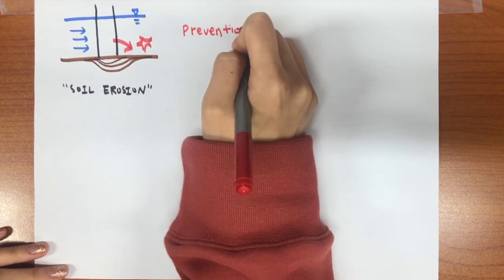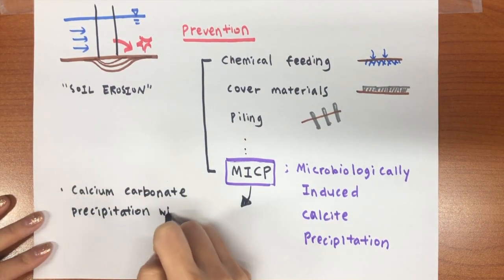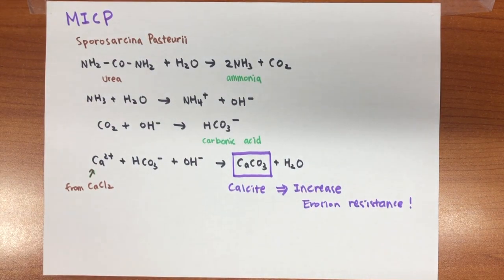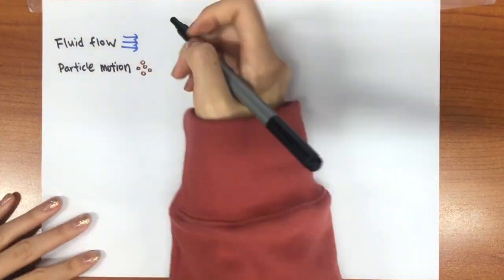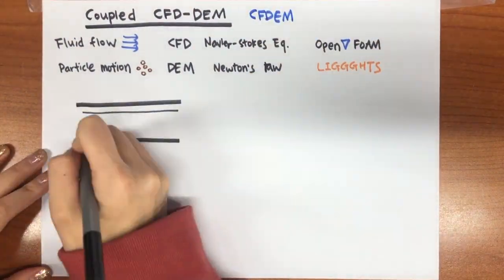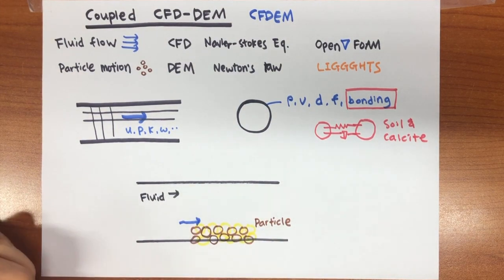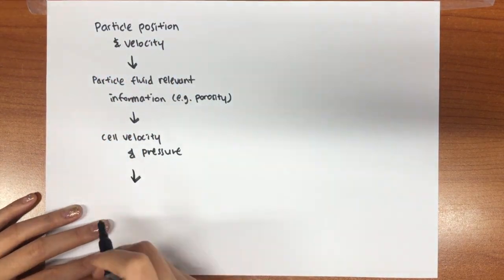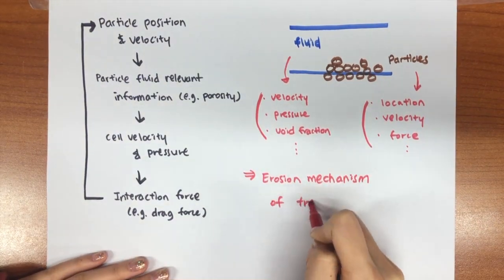[2-min Talk] Erosion behavior of the treated soil (Soo-Min Ham, 2019)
Soo-Min Ham, Ph.D student

Geo Energy Laboratory
Department of Civil and Environmental Engineering
Korea Advanced Institute of Science and Technology (KAIST)